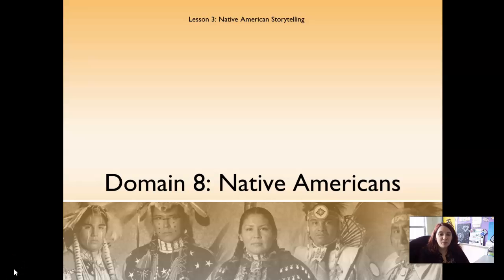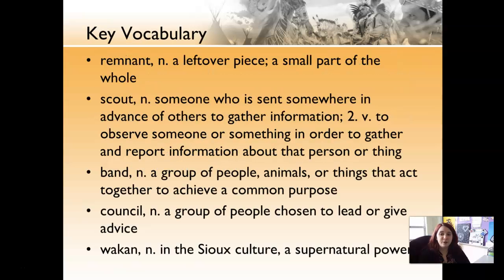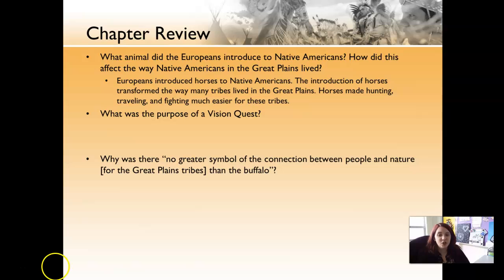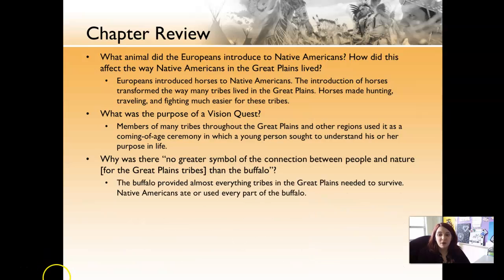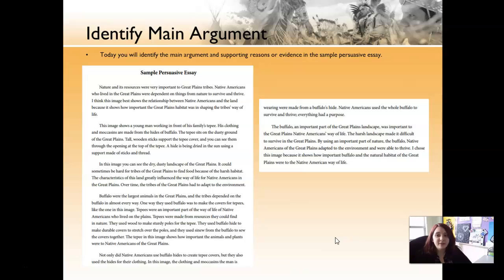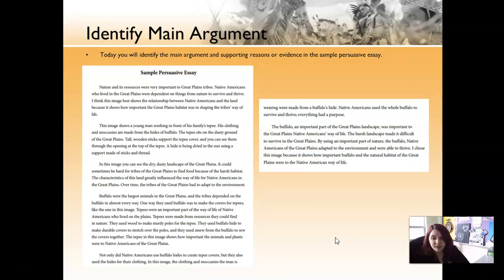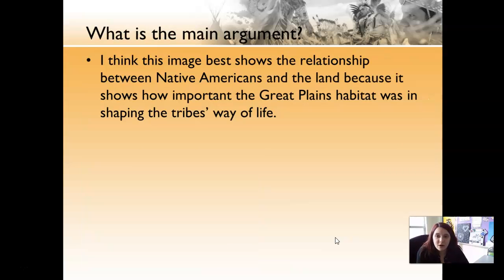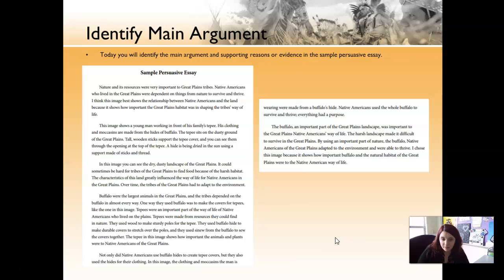Domain 8 Lesson 3